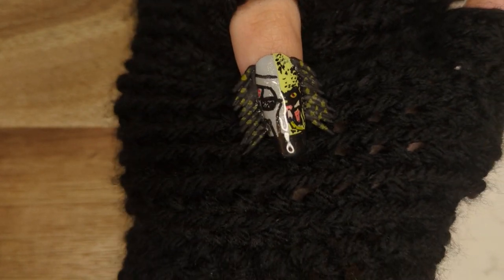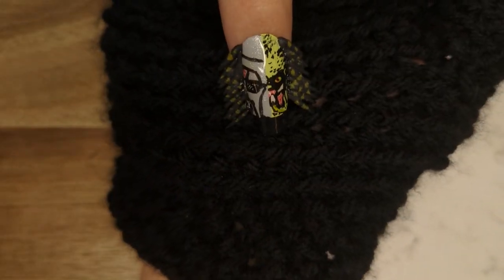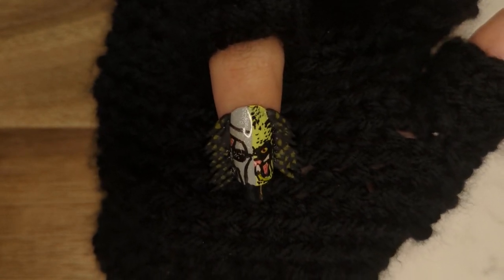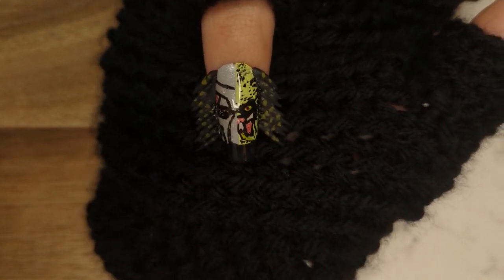Hot Muscular Men, Hot Killing Alien, and CHOPPA!! (Predator nails and movie review)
Jungle Hunter nails and Predator (1987) movie review.